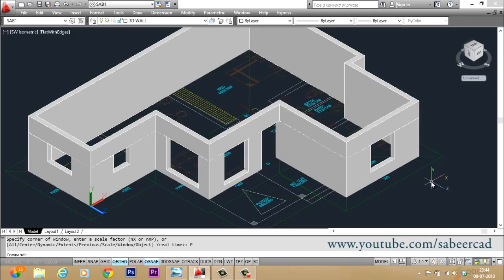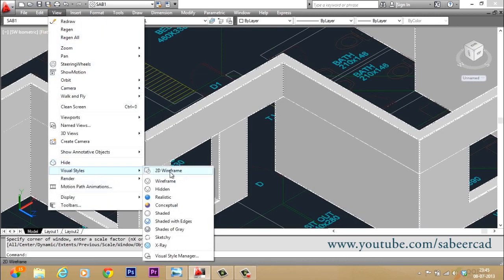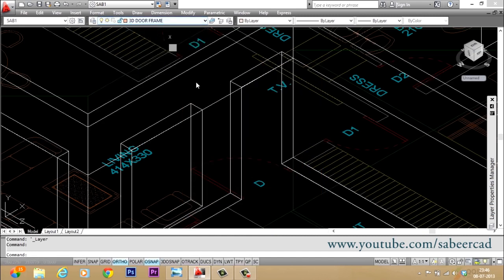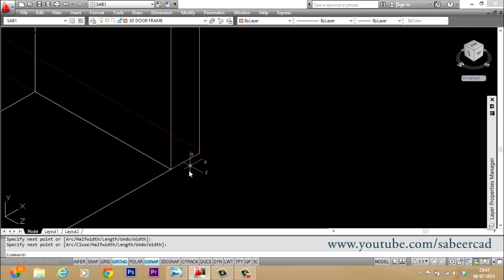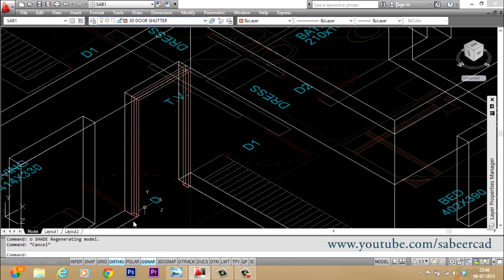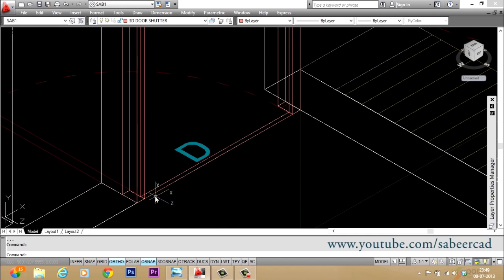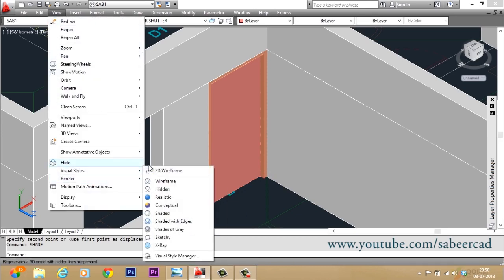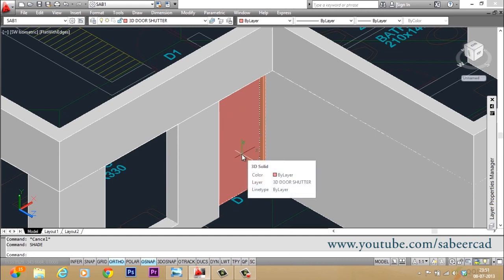AutoCAD 3D House Making 2019 | Part 2 | By Naveedtech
autocad 3d drawing tutorial,

autocad 3d drawing civil,

autocad 3d download,

autocad 3d drawing for practice,

autocad 3d tutorial pdf,

autocad 3d commands,